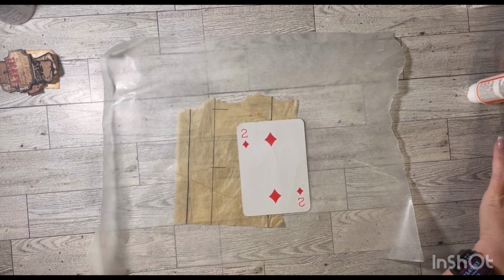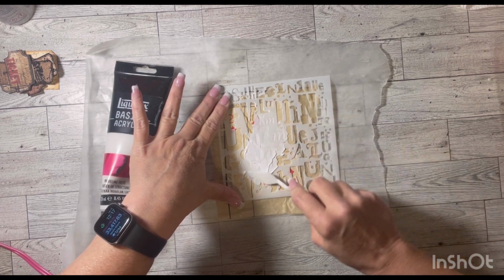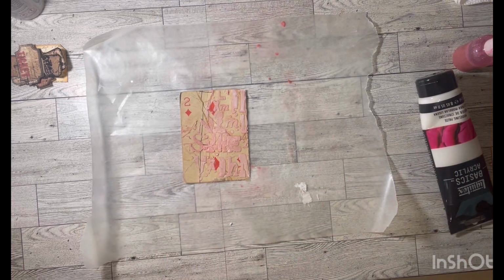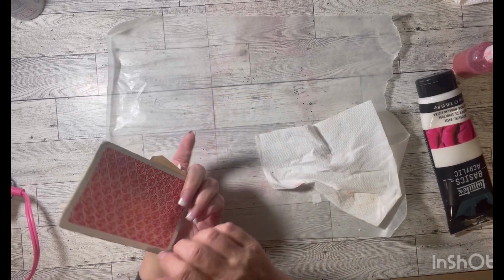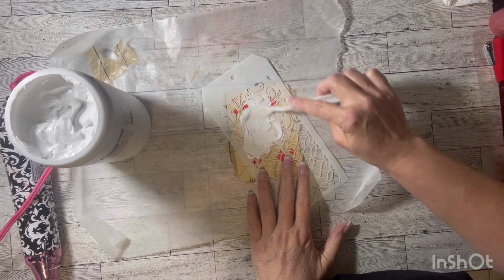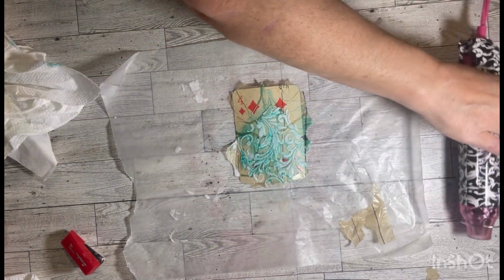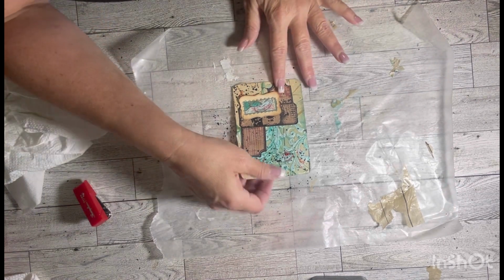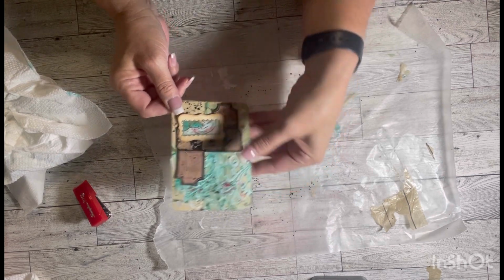tutorial Altered playing cards ♥️ ♠️♣️♦️🃏junkjournaling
Today I thought I'd play with my new stencils on Altered Playing cards and mixed media.  I wasn't thrilled with my first new stencil.  The 2nd one was ok. Hey ya never know until you try. LOL

Thank You for taking the time to watch my video, I greatly appreciate it!
I will be posting Junk journal tutorials, flip throughs and all sorts of paper crafting.
If you like my video please give me a thumbs up and if you would like to see more videos please hit that SUBSCRIBE button that would really help me build my channel.

I do earn a small commision if you purchase but it does not come out of your purchase.

I love Snail Mail, WOI and RAK Do you?